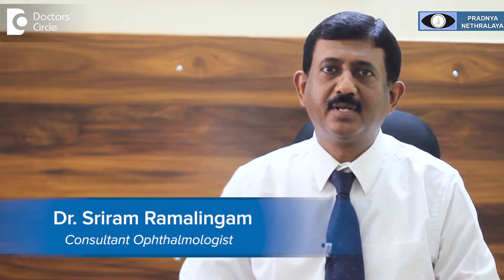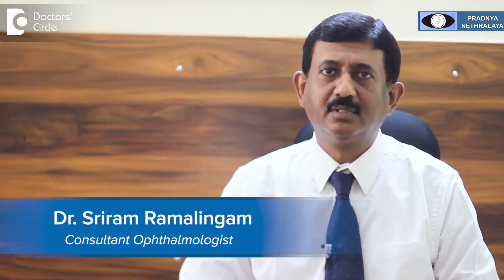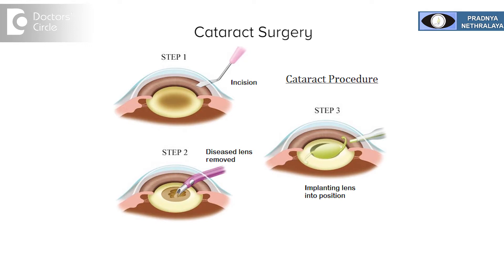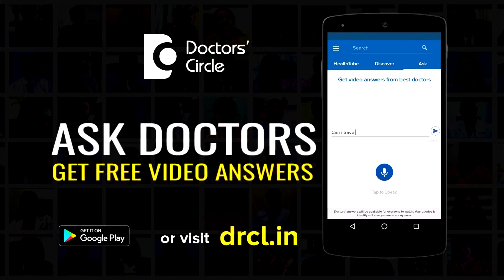When is revision or re-surgery required after first Cataract Surgery ? - Dr. Sriram Ramalingam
Usually revision or resurgery is rarely required after a cataract surgery. If the cataract surgery is done properly, usually require a revision. The only reason sometimes you may require a revision or a resurgery is the intraocular lens may misfire, that is the lens that is implanted is inside the eye is based  on certain formulas and certain calculations. These are empirical formulas, occasionally these empirical formulas, 1 in 1 lakh may misfire. During that time one needs to explain the lens and implant the new lens  based on the calculations. This is usually done within a weeks to 10 days time, but resurgery is very rarely required after a cataract surgery. Occasionally if there is complication, that is unable to place the intraocular lens because of lack of support. During that time the doctor  may advise  a different type of lens  with a  different type of support  which can be  done immediately after a surgery or your surgeon may want a  weeks  to 10 days time for your  eye  to recover before a resurgery is done and  a new intraocular  lens is  implanted, if there is a bleeding inside the eye due to some complications, that can also be  postponed for a  week to 10 days  time if at all it is  required. Usually depending upon the requirement, the surgeon will demand when a cataract surgery revision is required.